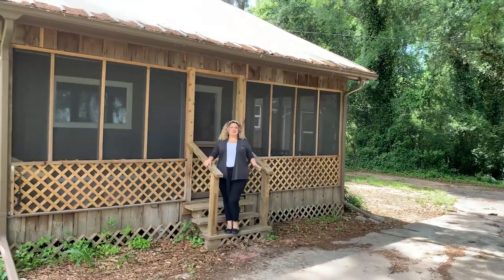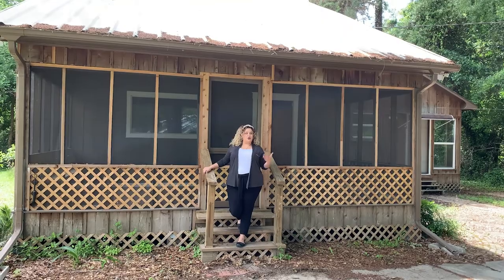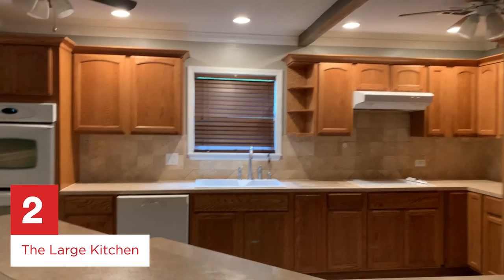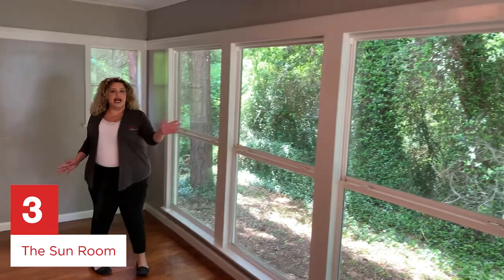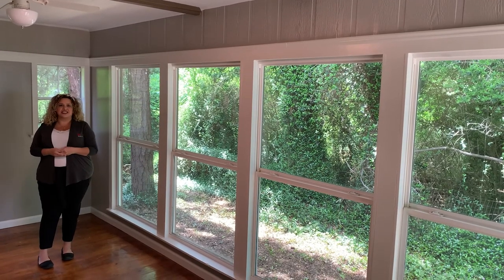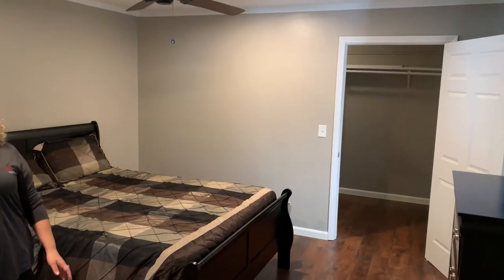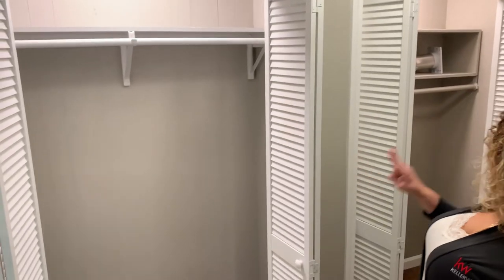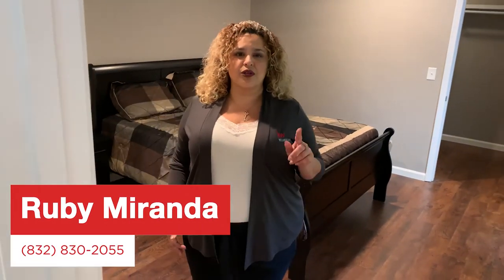Greater Houston Area Real Estate: 16602 Water Oak Dr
Looking to sell your home?

Looking to buy a new home?

Ruby Miranda, Realtor®
The Texas Queen of Real Estate
The Queen Team
Keller Williams Clear Lake
8610 Spencer Hwy Ste E
La Porte Texas 77571